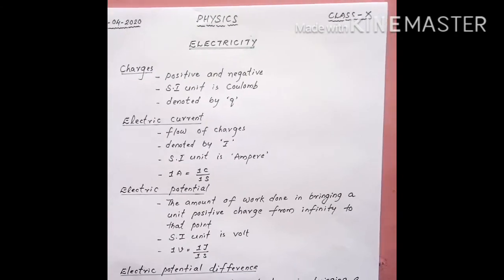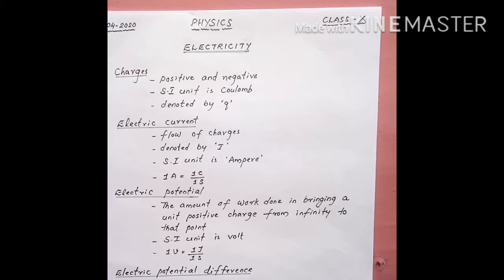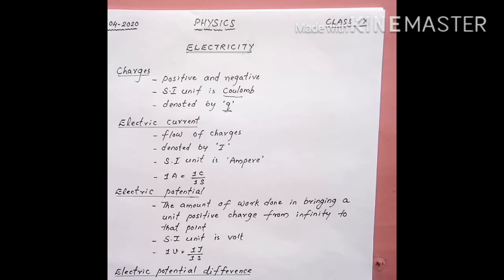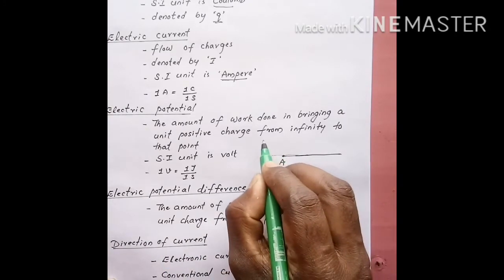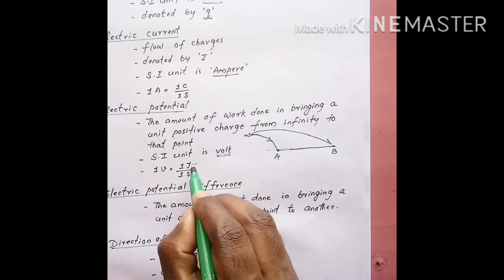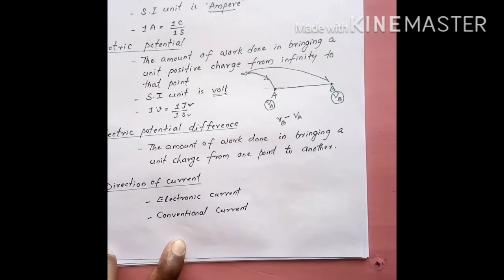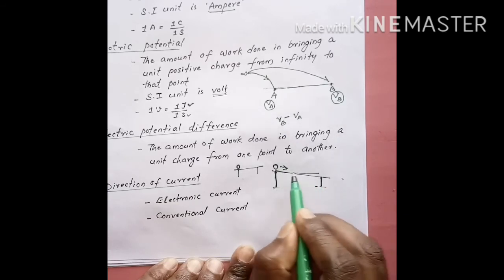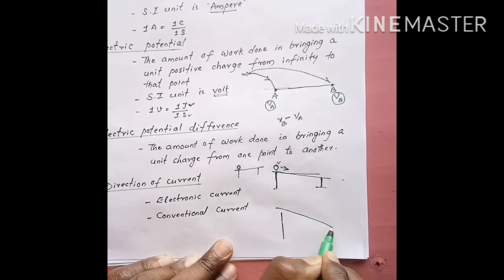Electricity part-1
Class 10 th physics
S.I unit of electric potential is volt
1 v=1J/1C